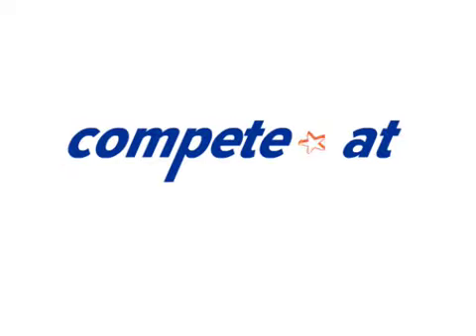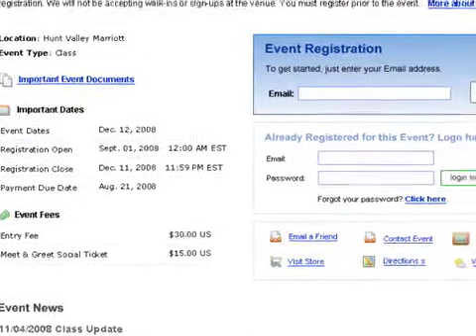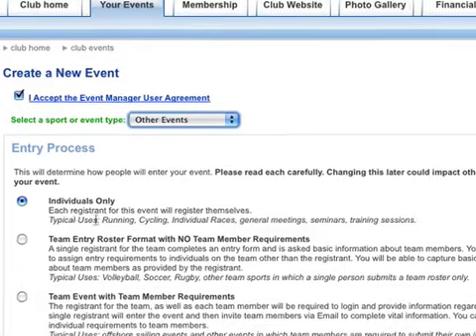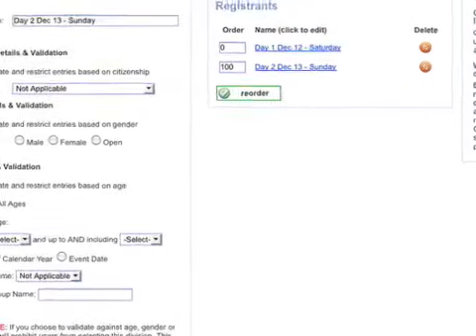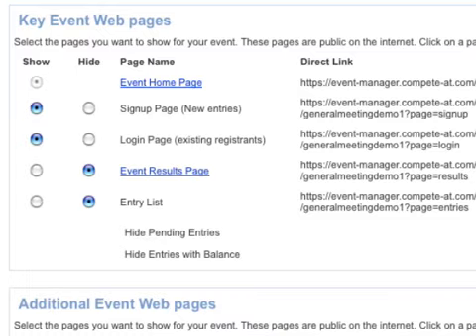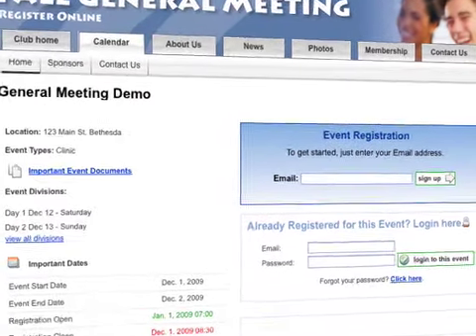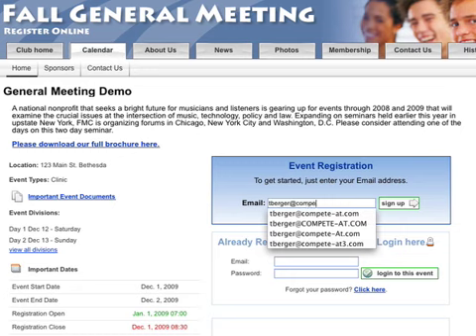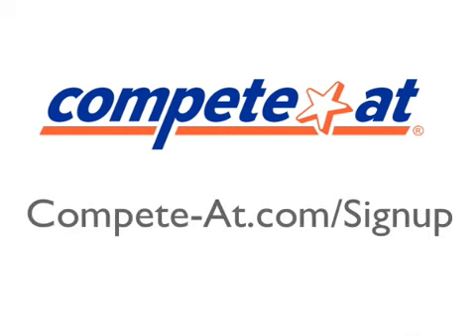Online Registration Software Clubs, Associations, Non-Profits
Demonstrates setting up an event website to accept online registrations and payments online. Great for non-profits, sport clubs, associations, camps and clinics.